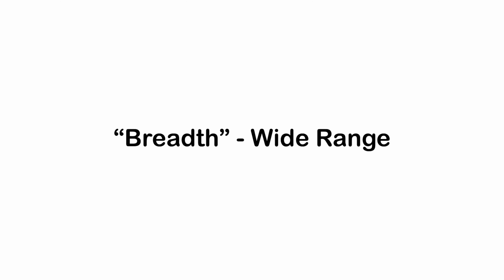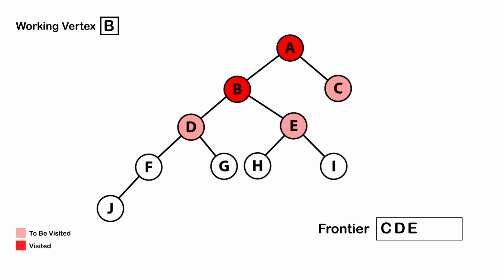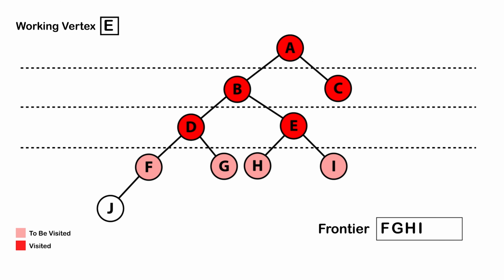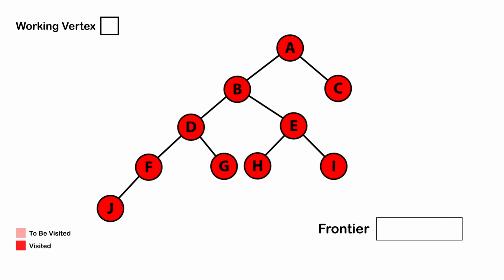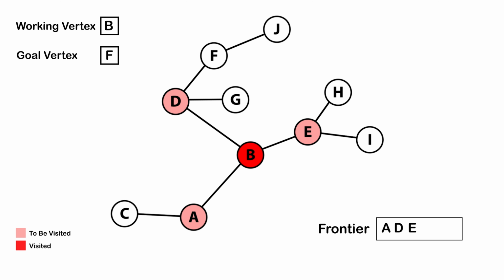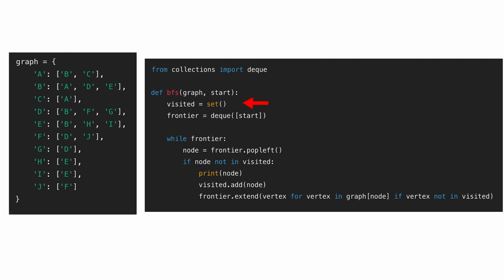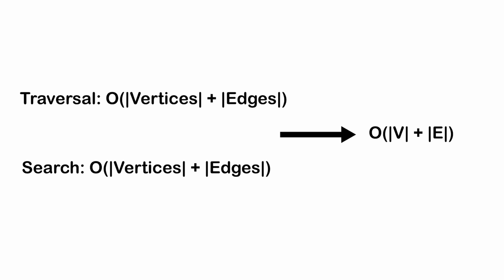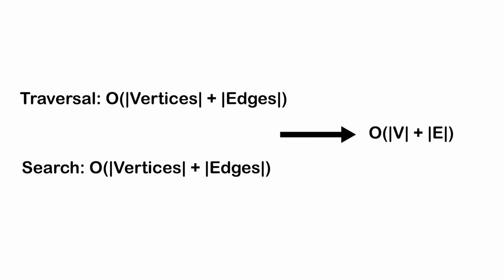Breadth First Search Fast (With Code)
Today, we are going to go step by step over how the breadth first search algorithm works. In this we will show how we utilize this algorithm to traverse a graph through "breadth", meaning wide first.

We will start with taking breadth first search one step at a time, then show how BFS can be utilized in code, and finally go over breadth first search traversal, and regular breadth first search run times.